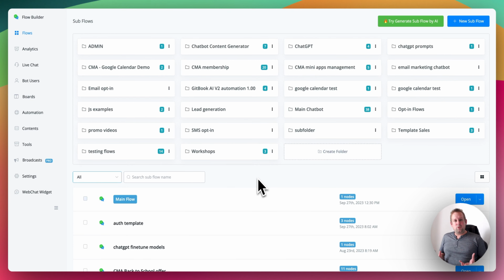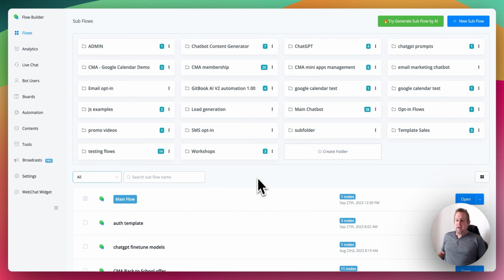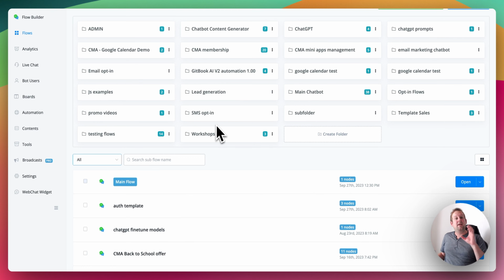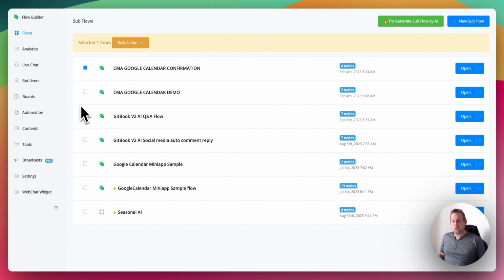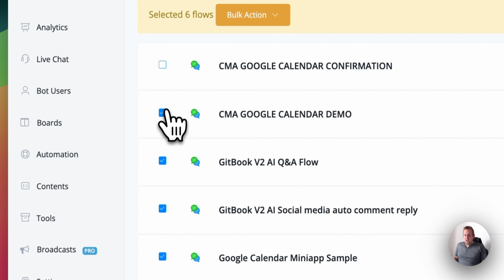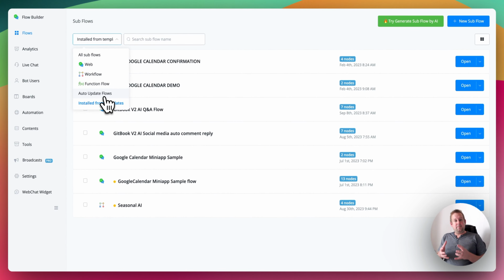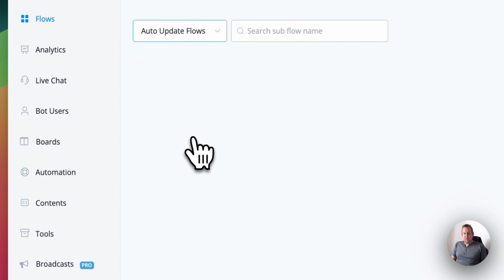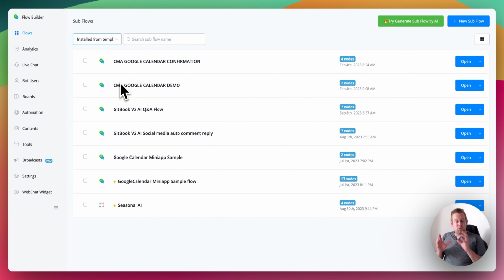How to efficiently manage your template flows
When you installed a template it does not always work out and you might want to uninstall it. Problem is often your flows are everywhere throughout your chatbot.

Know the feeling?

Well there is an easier way and in this video we are going to be going over how to manage this more efficiently